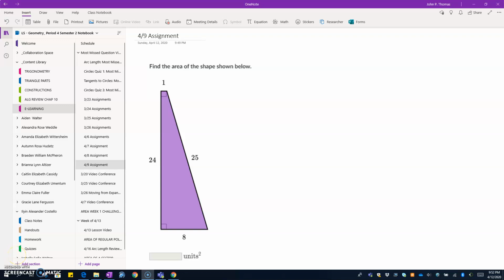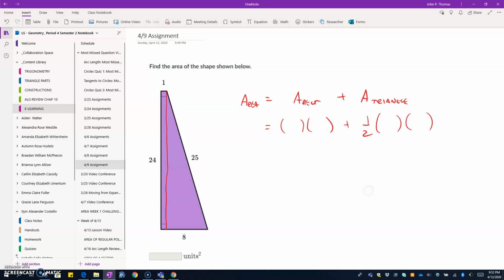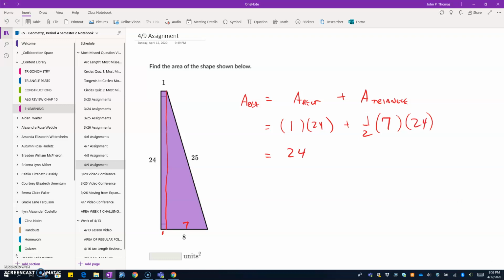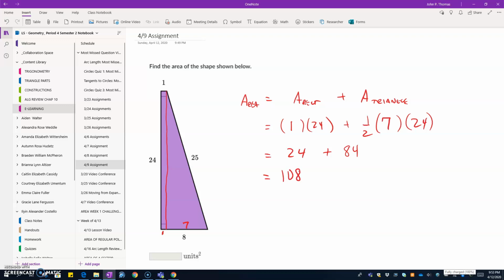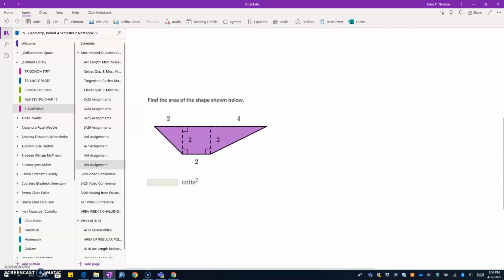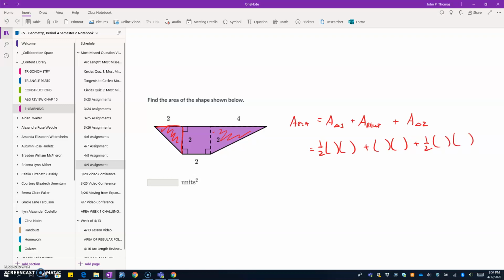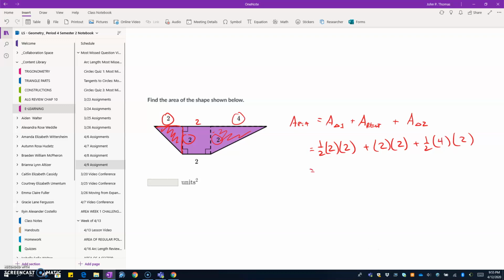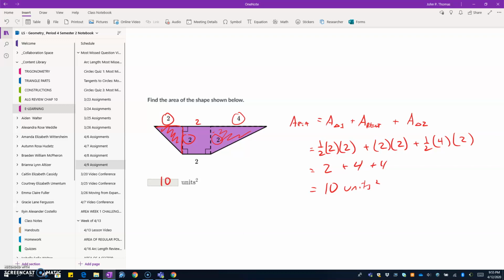P45 Composite Shapes Most Missed Explained